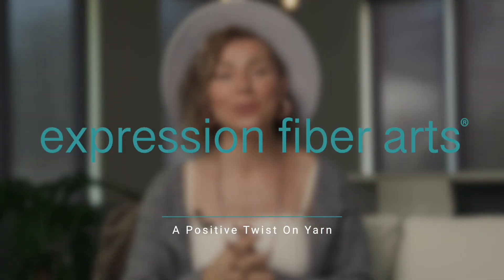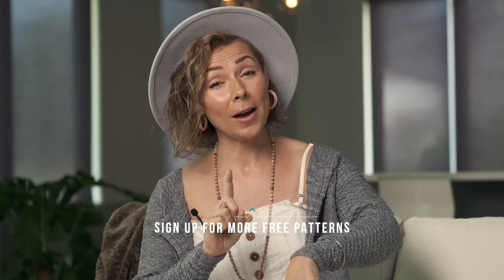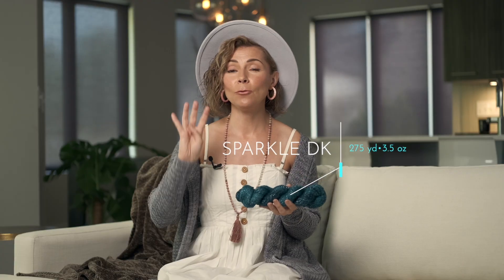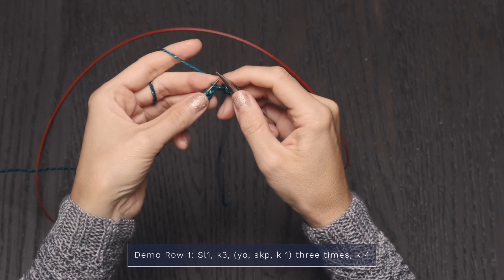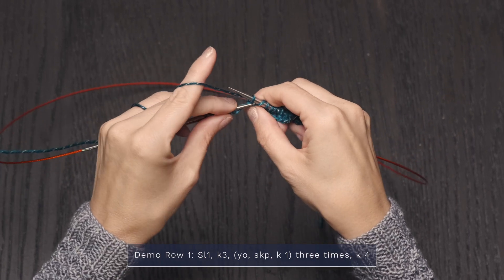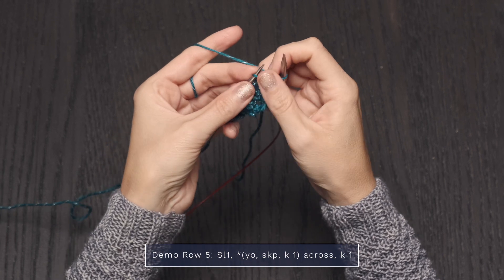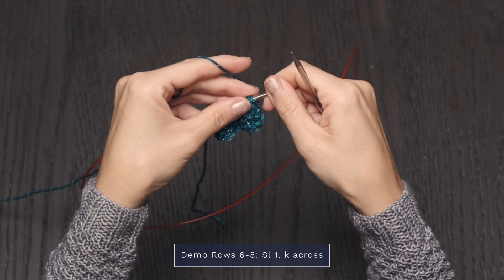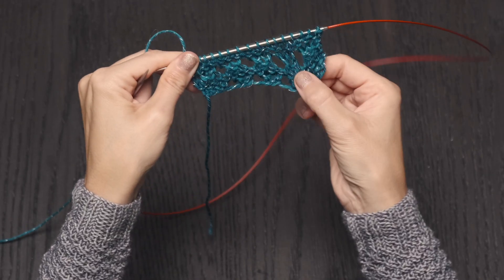How To Knit a Beginner Gradient Shawl With Just 3 Stitches! Featuring De Lacaille! shawl SO EASY!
Hello, beautiful radiant soul! I'm so thrilled you're here today! A quick tutorial today to show you how easy the stitches are in our new De Lacaille star-inspired knit shawl pattern. Hurray! Check it out and let us know what you think.

Most of our new knit and crochet patterns are free for a limited time only so please sign up for email updates here on the site to get notified of those

Our yarn is hand-dyed in small batches and colors come and go. If this Elegant Hues is out of stock, feel free to request it! xoxo

Find us on Ravelry, Pinterest and Twitter under: ExpressionFiber